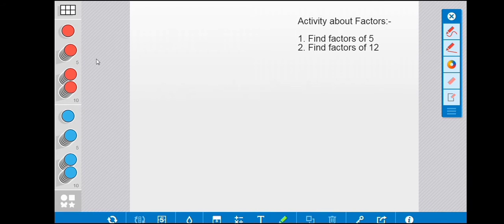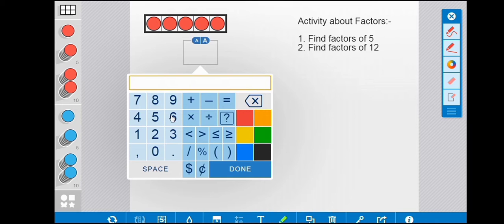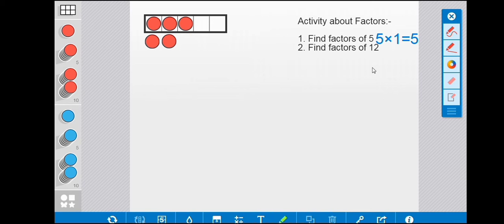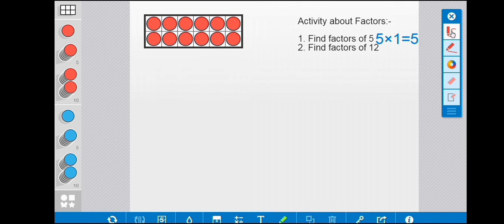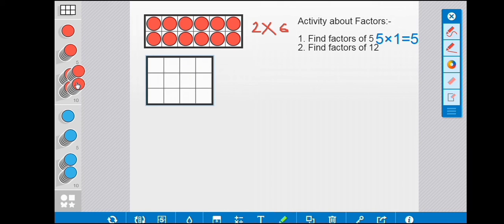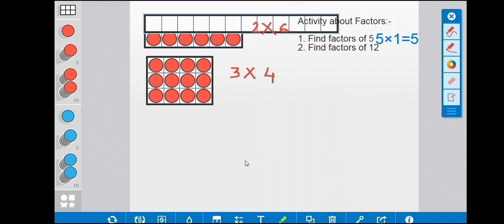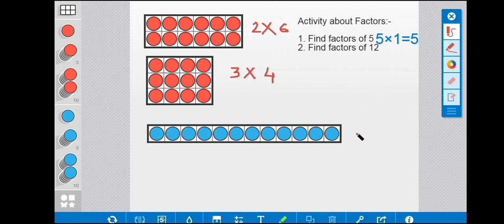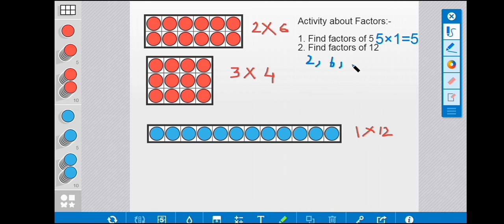Math Activity about Factors| Class 4 | Class 5 | Class 6#Mathelearningwithhetalbosamiya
Hi!
I am Hetal Bosamiya.
Welcome to my educational channel Math e Learning.
Here, I teach Mathematics to Class 5 to 7 students. Introduction video in each chapter is about basic concepts of the topics of that perticular chapter. Each question of the exercise is explained in individual video so that student can understand easily and can refer a perticular question of the exercise. Math activity of a perticular topic comes under Math activity playlist. Student can learn Mathematics fun loving way with these Math activities. Students can do more practice using my chapterwise worksheet related videos.

Class 5 -
Class 6 -
Class 7 -
Math Activity -
Worksheet -

Thanking you.